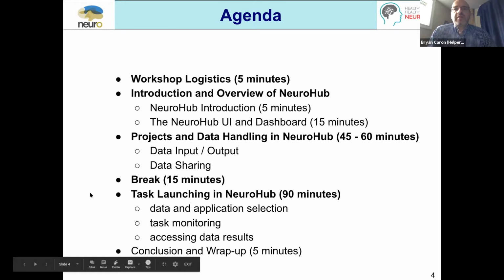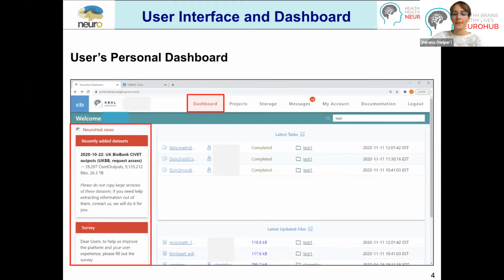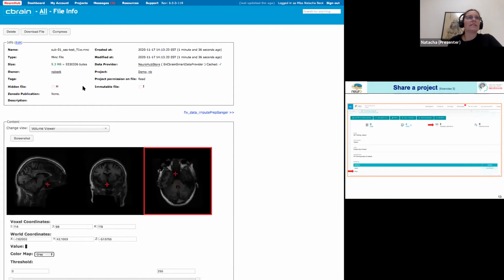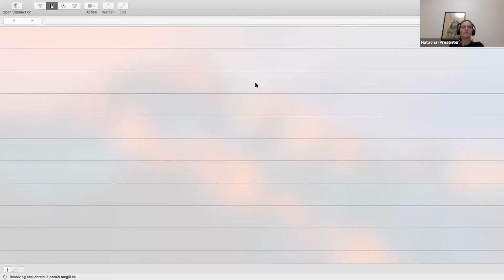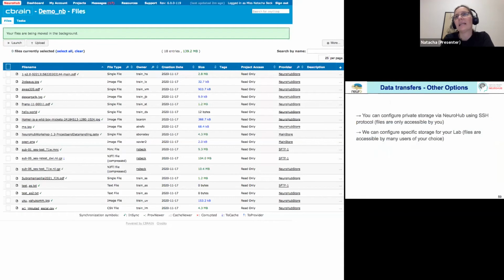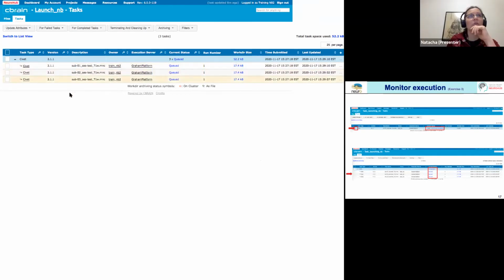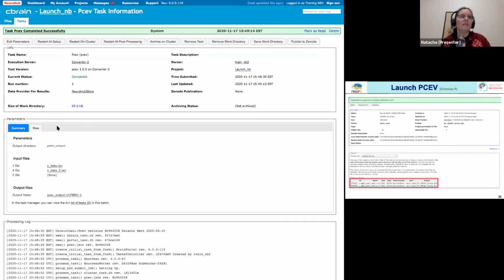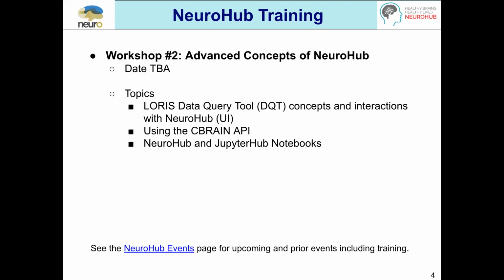Fundamentals of NeuroHub - NeuroHub Seminar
Get an overview of NeuroHub and its associated components, and learn about projects, data handling and task launching through the platform.

Streamed live on Zoom on Nov. 17, 2020

About NeuroHub:
NeuroHub is an open platform that offers tools for efficient, collaborative and reproducible science in neuroinformatics, genomics, social sciences, biology and more. NeuroHub gives users access to streamlined systems for secure storage and sharing of multi- disciplinary data and powerful computational tools for data processing.